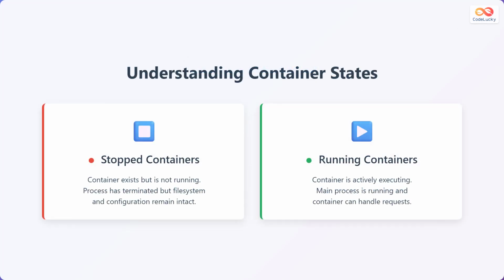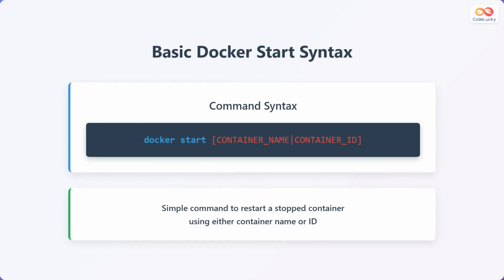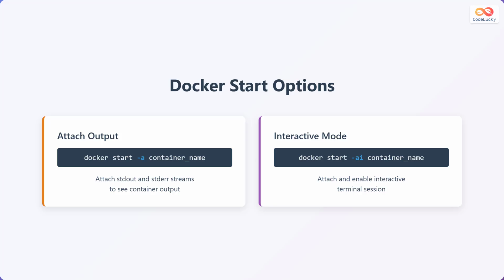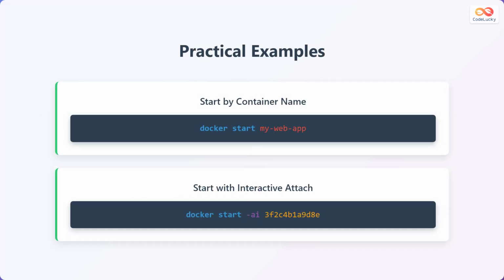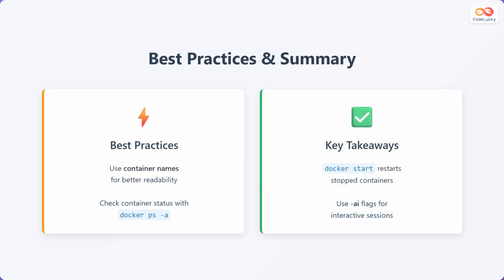🐳 Docker Start: Restart Stopped Containers Like a Pro!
Learn how to bring your Docker containers back to life with the `docker start` command! This tutorial is perfect for beginners who want to understand Docker container management.

We'll cover:

*   Understanding container states: stopped vs. running ⏹️▶️
*   Basic syntax of the `docker start` command.
*   Useful options: `-a` (attach output) and `-ai` (interactive mode).
*   Practical examples to get you started immediately.
*   Best practices for managing your Docker containers efficiently. 🚀

Whether you're a developer, system administrator, or just curious about Docker, this video will give you the skills you need to confidently manage your containers. Level up your Docker game today! 🔥

Chapters:
00:00 - Docker Start Command - Introduction
00:16 - Understanding Stopped Containers
00:47 - Basic Docker Start Syntax
01:04 - Docker Start Options
01:45 - Practical Examples
02:22 - Best Practices & Summary
02:59 - Outro